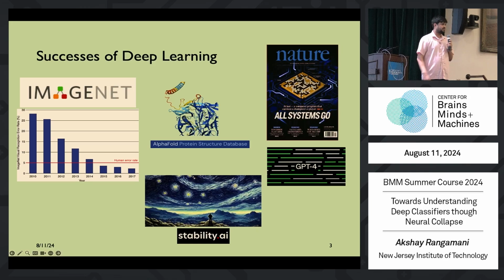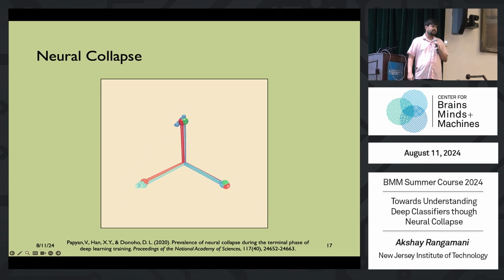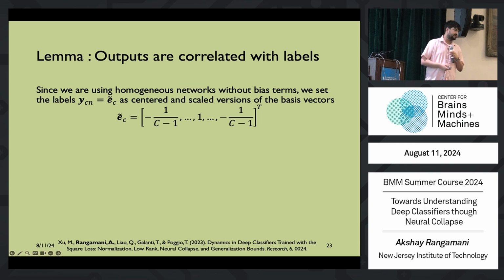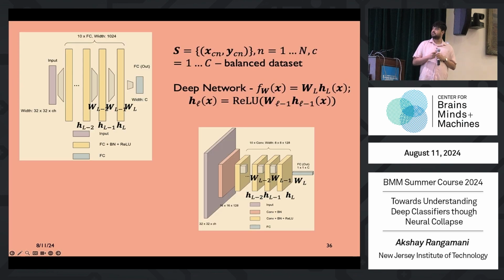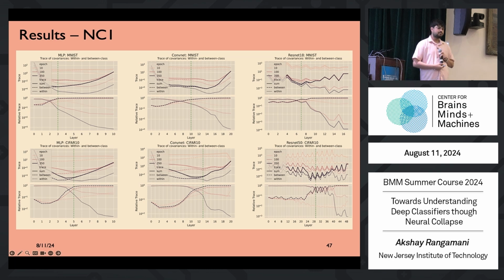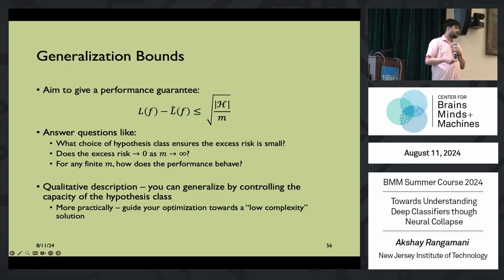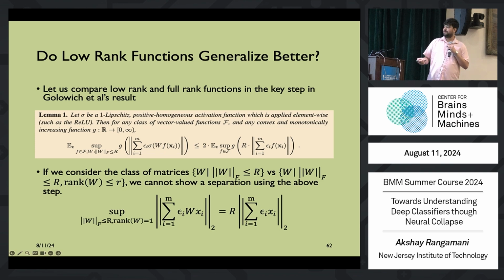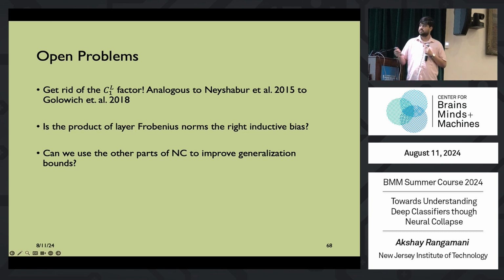Towards Understanding Deep Classifiers though Neural Collapse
Akshay Rangamani, New Jersey Institute of Technology